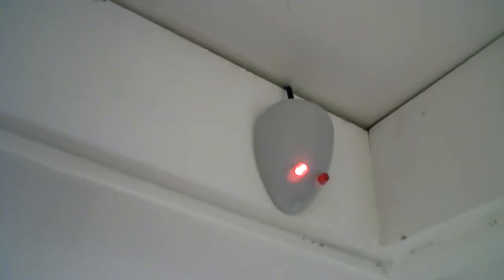The rat zapper/mouse catcher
This is a freak occurance i was watching a video by Pete from south west rods and customs showing his mouse issue and i was making a video about the problems we have had and then i looked up and saw the zapper had got something.